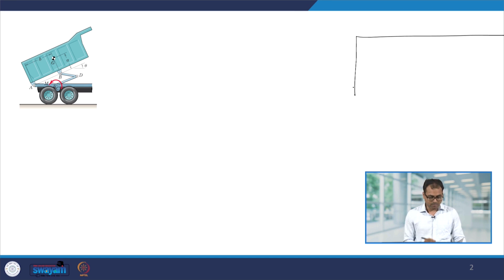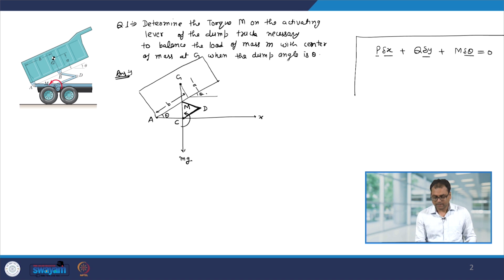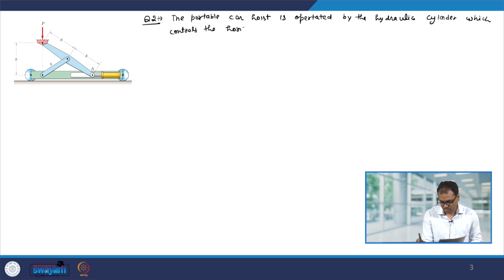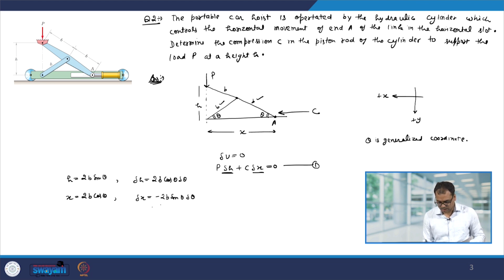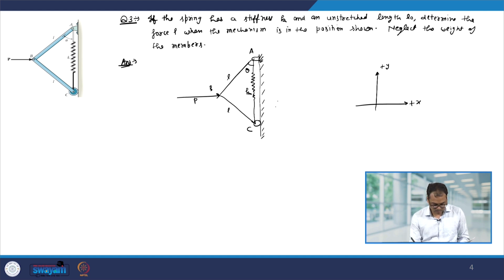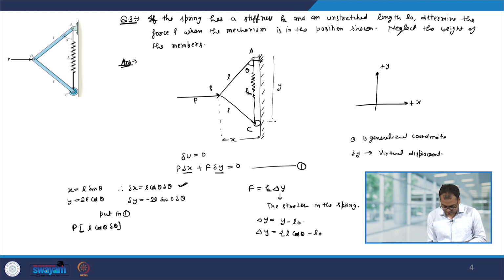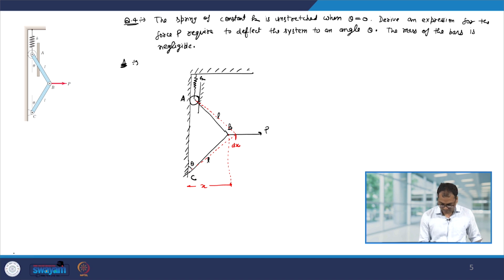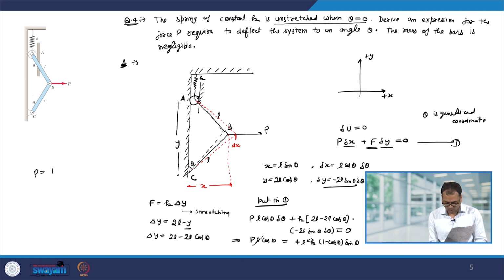Lecture: 22 Principle of virtual work: examples - II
This lecture covers a few more examples based on the principle of virtual work.